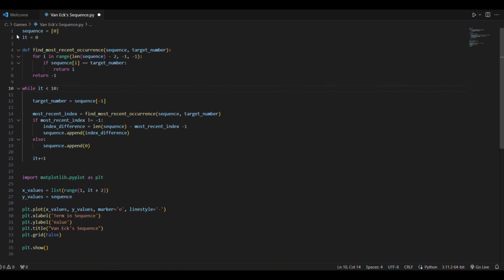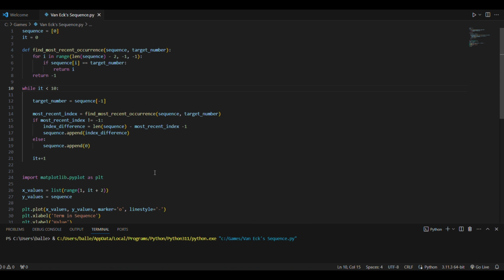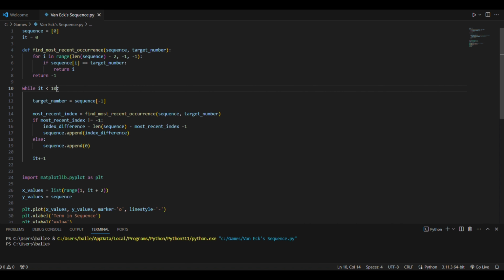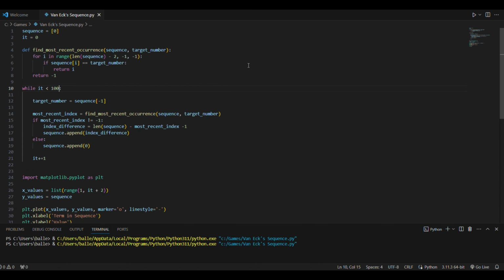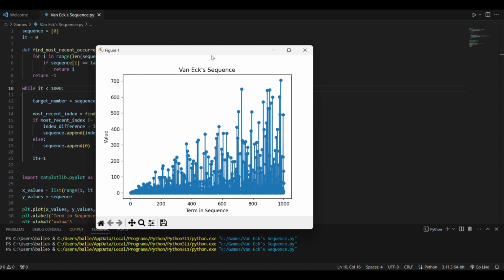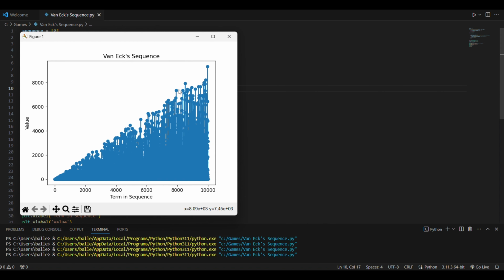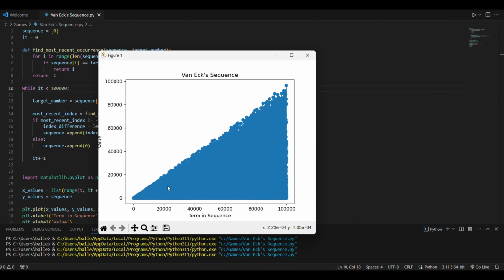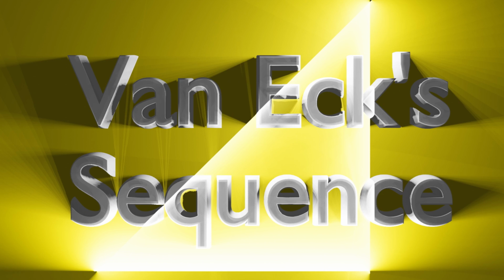Can you find the pattern? Van Eck Sequence!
Here is a cool sequence!

There are a lot of cool features about this sequence but here is one of them!